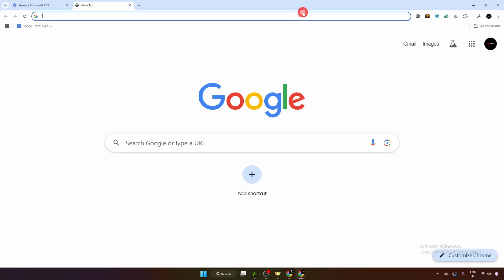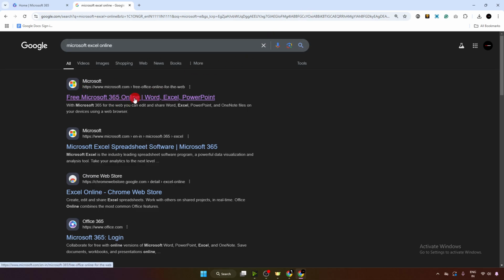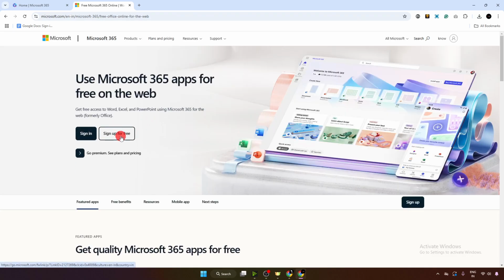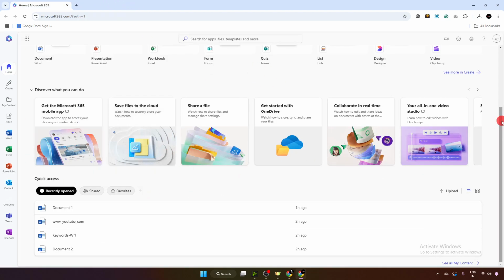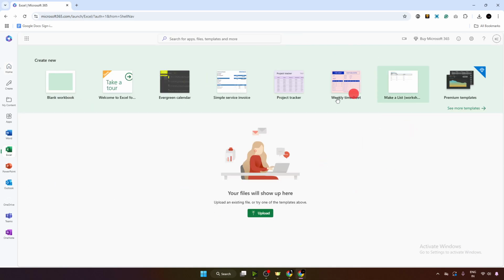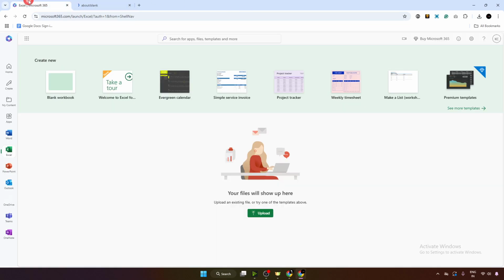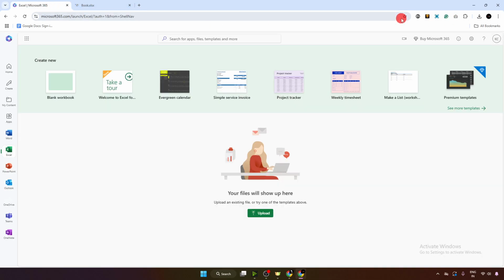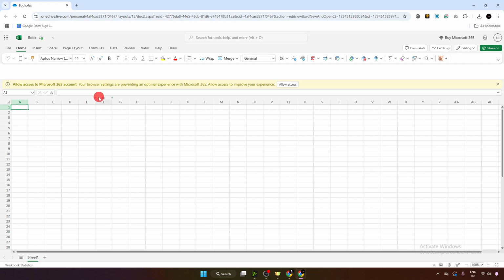How to open MS Excel in Chrome (Quick And Easy)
In this video, I’ll show you how to open MS Excel in Chrome using Microsoft Office Online. Whether you're on the go or working without the desktop app, this quick guide will help you access your spreadsheets right from Google Chrome.

Learn the steps to manage your Microsoft Excel files online with ease.